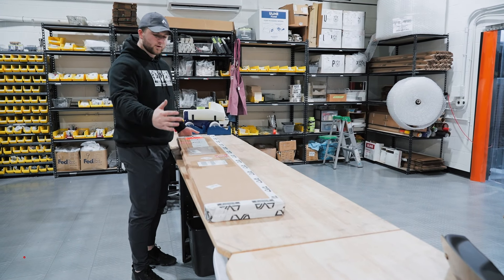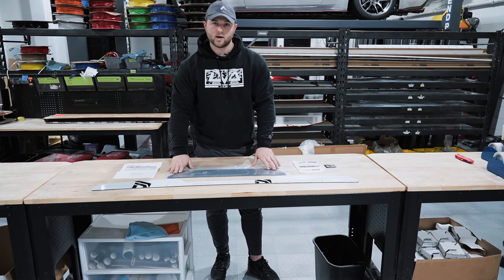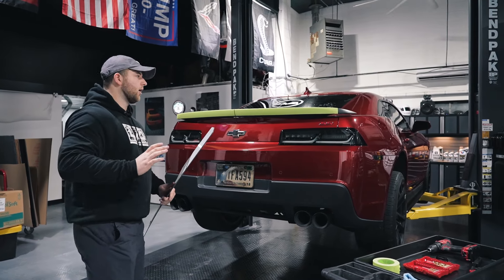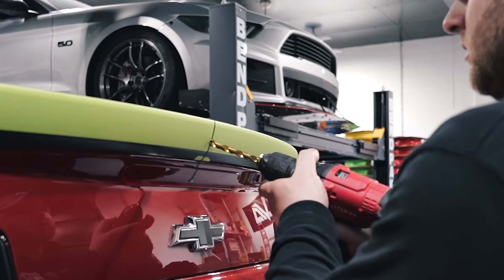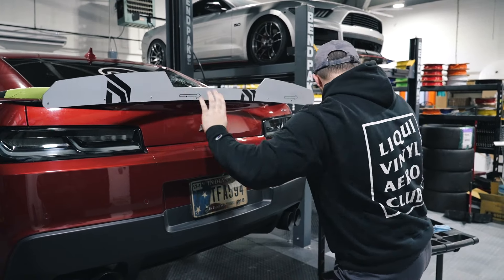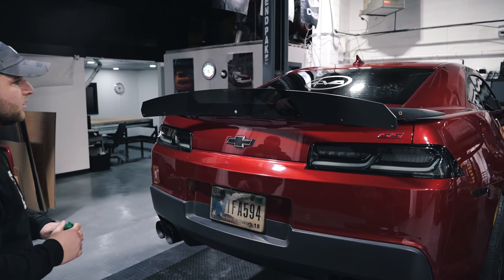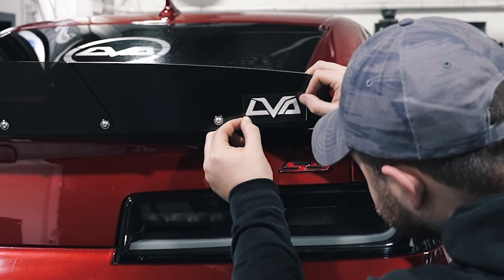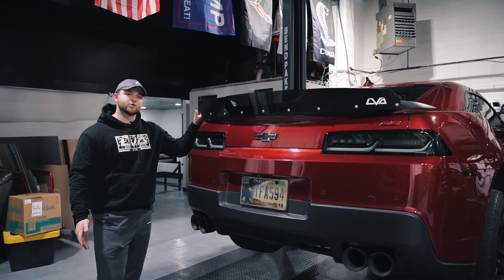How to Install an LVA Wickerbill | Comprehensive Guide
Whether you've just purchased one of our many LVA Wickerbills, or you're doing a little research before you place your order... you've found the right video!  This video serves as our comprehensive Wickerbill installation guide.  Showcasing our professional step by step procedure to ensure your LVA Wickerbill installation is completed to perfection.  At LVA, we strive for perfection and this video leaves no stone unturned.  From general unboxing details, to a complete list of required tools, to our expertly documented installation procedure - you'll have all of the information necessary to complete this installation like one of the pros.

Interested in browsing our entire Wickerbill selection? Look no further...

Want to see what else we have to offer?

For the latest updates on our LVA shop vehicles follow @lva.builds

0:00 Intro
0:20 Unboxing
3:42 Required Tools
5:14 Installation Procedure
5:50 Prepping the Spoiler
6:20 Finding the Center
7:47 Wickerbill Positioning
8:20 Mark & Centerpunch
8:36 Drill Baby Drill
10:39 Rivnut Installation
12:42 Second Positioning
13:38 Marking More Holes
14:41 Peel the Film
15:38 Center Section Prep
16:30 Final Installation
18:08 Tightening the Hardware
18:36 Decal Application
23:20 Concluding Cinematic
23:47 Blooper
24:01 Outro